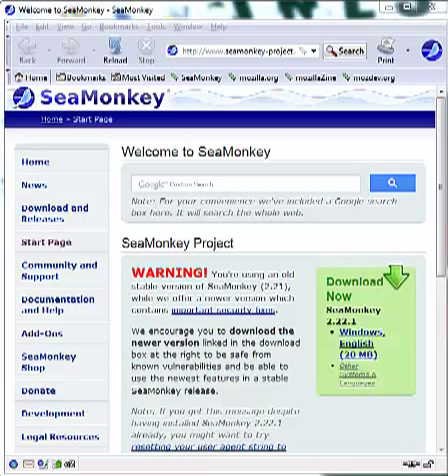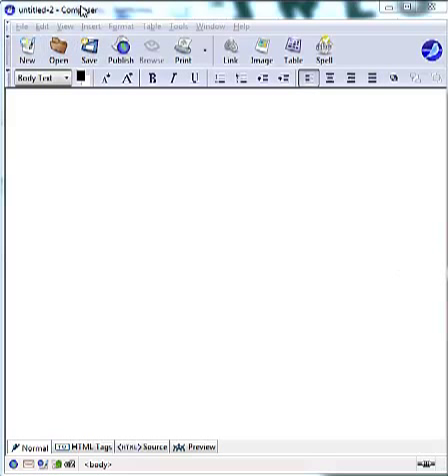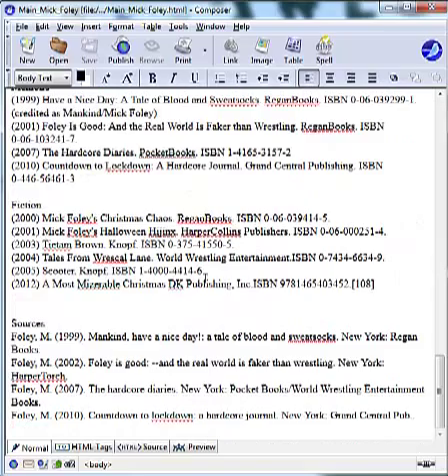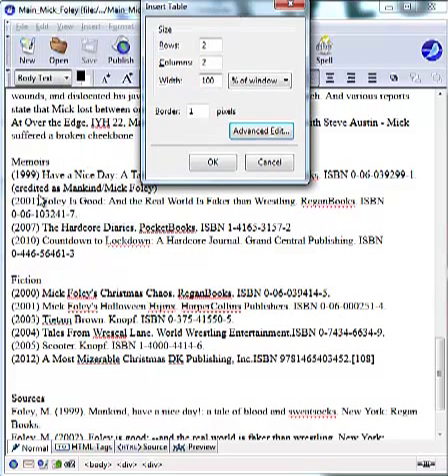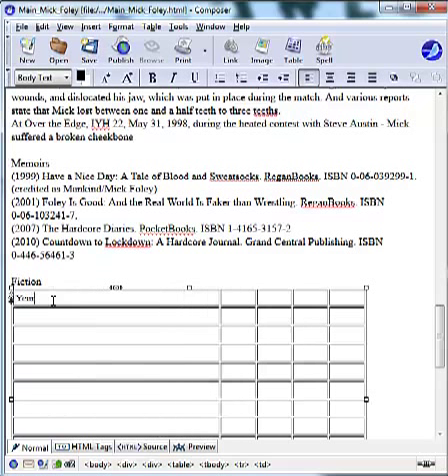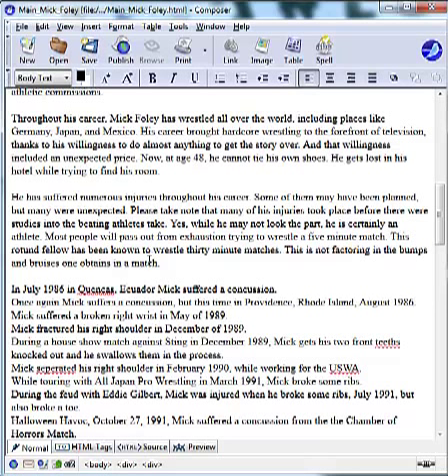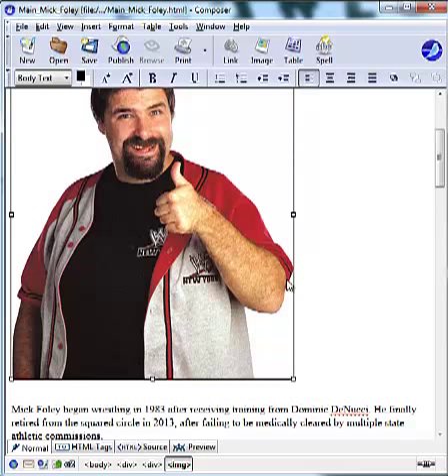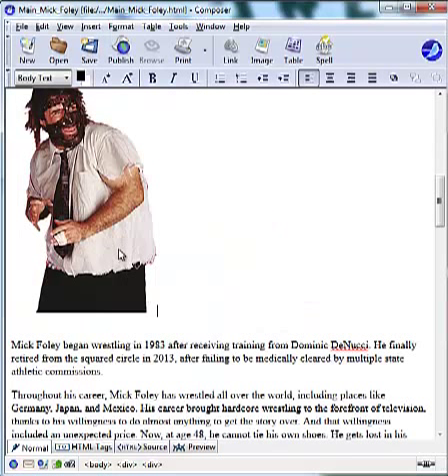eng476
Brief SeaMonkey tutorial